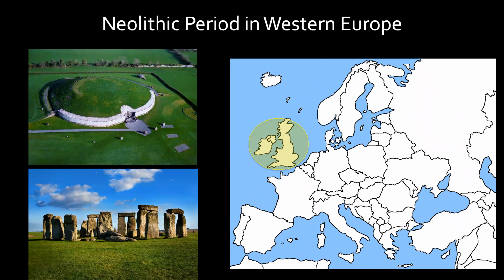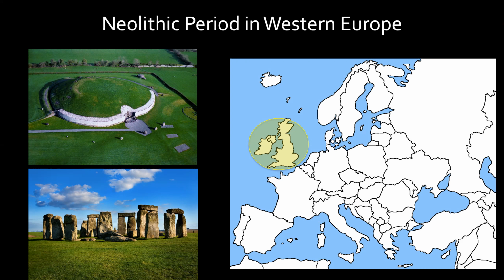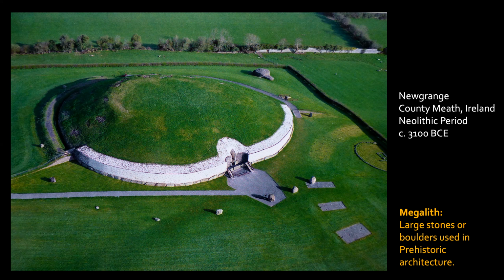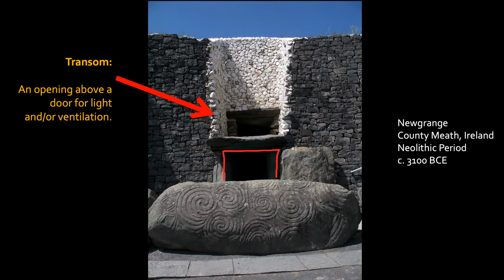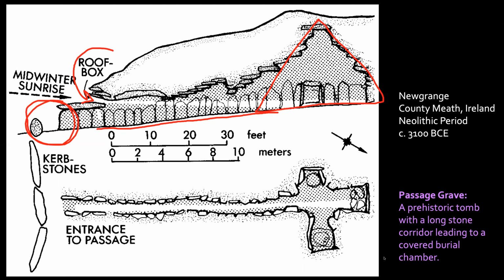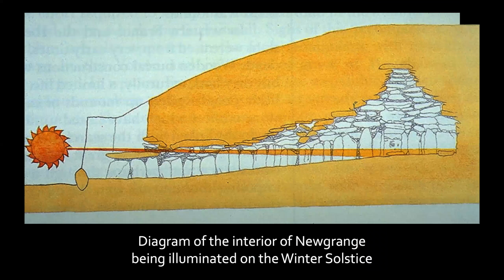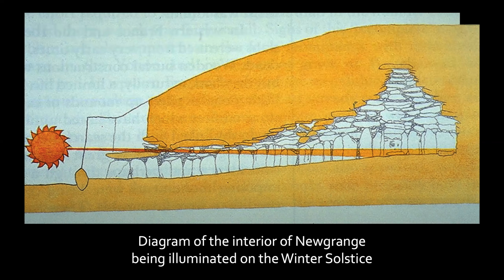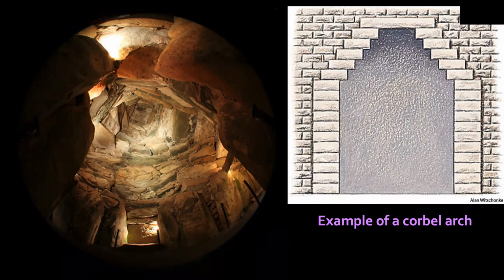Lecture Video: Newgrange